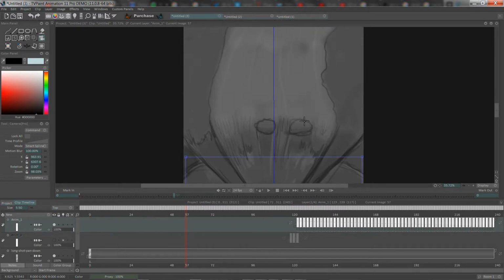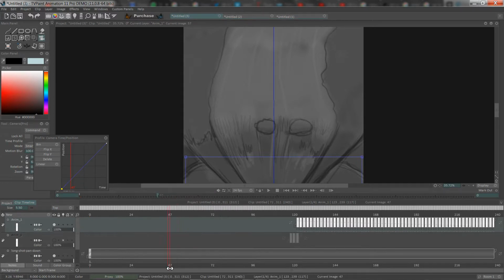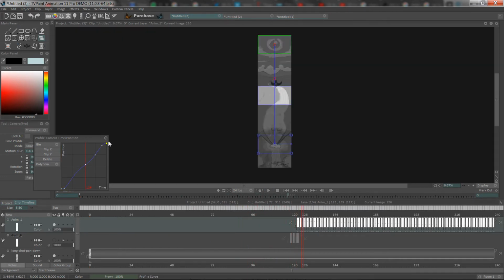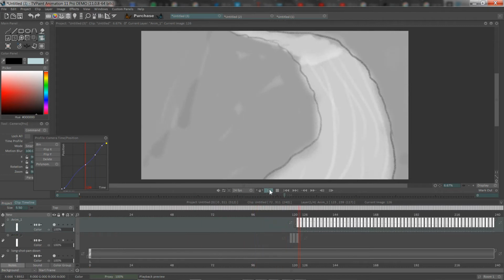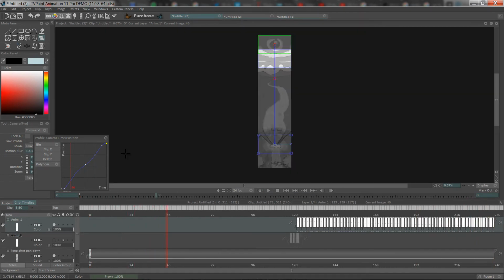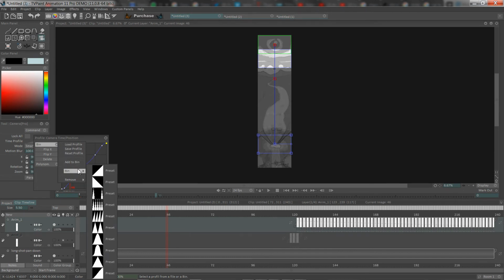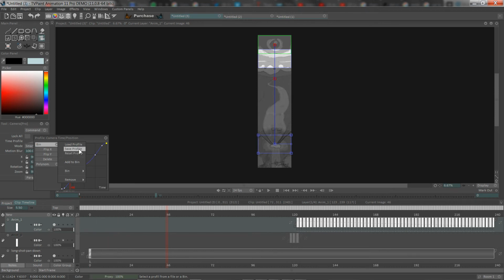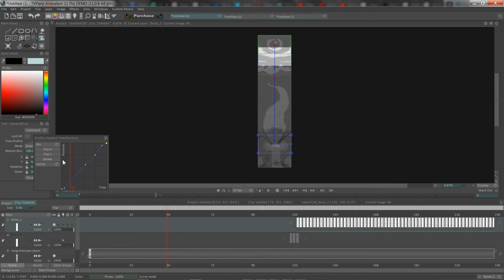TVPaint Camera Tool: Time Profile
We look at the step we skipped with the Time Profile. Very short and very easy process to getting smooth camera.